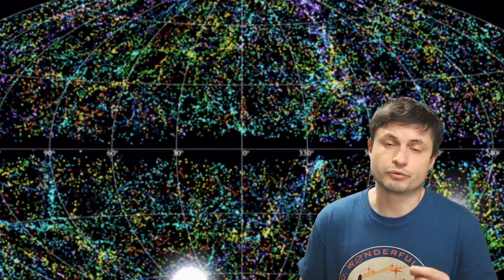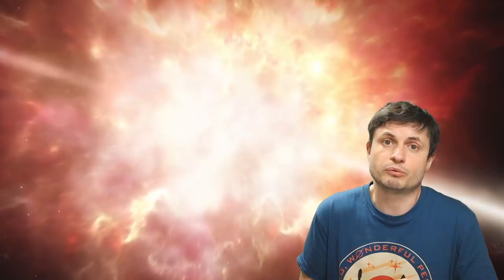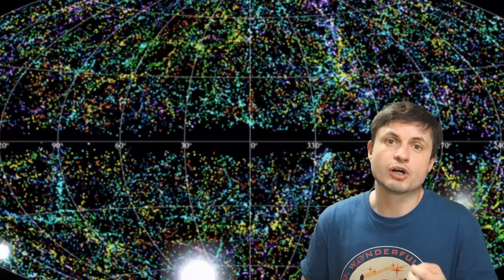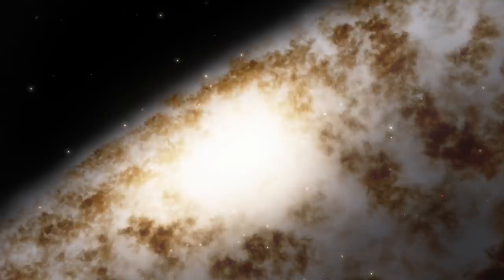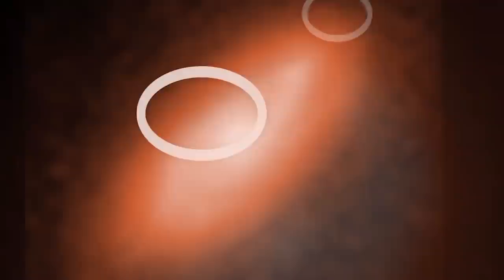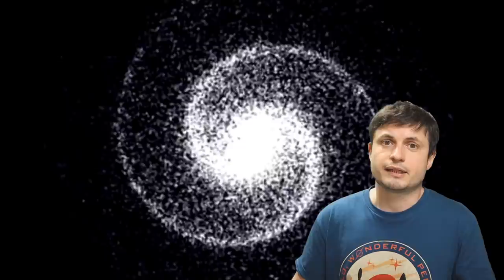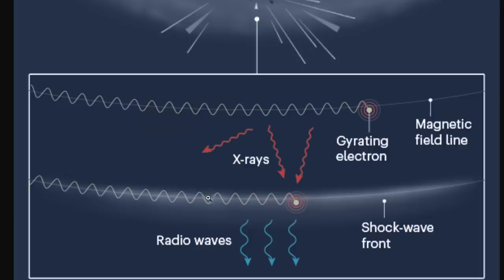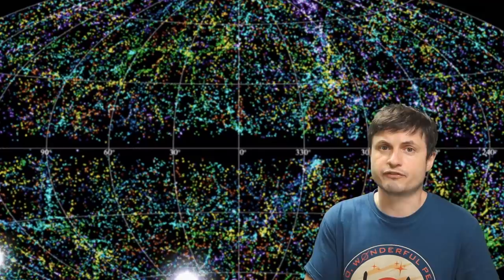Fast Radio Burst Sources Tracked Down By New Hubble Observations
Hello and welcome! My name is Anton and in this video, we will talk about new discoveries coming from NASA in regards to the mysterious FRBs
ESO/M. Kornmesser
Danielle Futselaar/artsource.nl
NASA Goddard

32ygEA36irM9Dsqx2rXZmHQ9rj7ZoWDYWZ

Tybie Fitzhugh
Viktor Óriás
Les Heifner
theGrga
Steven Cincotta
Mitchell McCowan
Partially Engineered Humanoid
Alexander Falk
Drew Hart
Arie Verhoeff
Aaron Smyth
Mike Davis
Greg Testroet
John Taylor
EXcitedJoyousWorldly !
Christopher Ellard
Gregory Shore
maggie obrien
Matt Showalter
Tamara Franz
R Schaefer
diffuselogic
Grundle Muffins